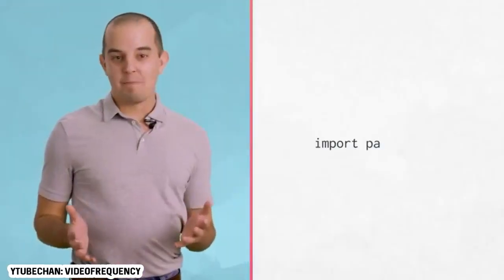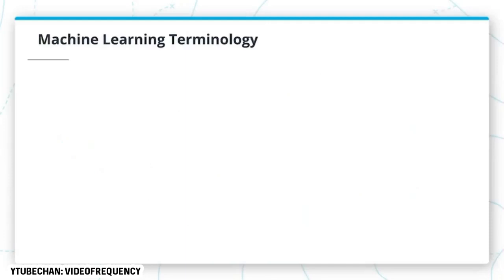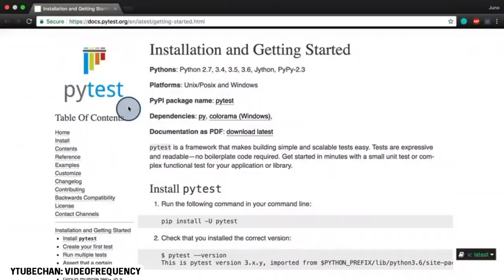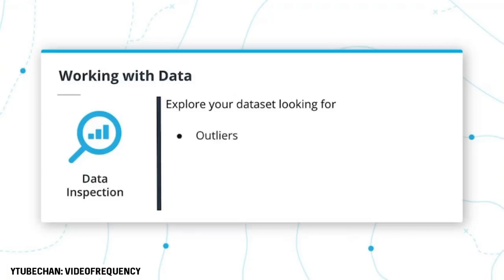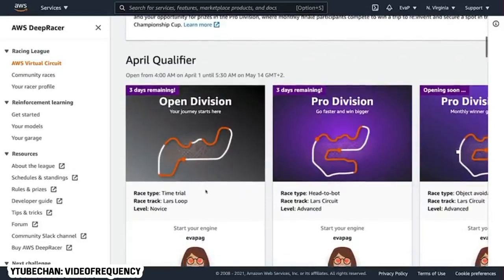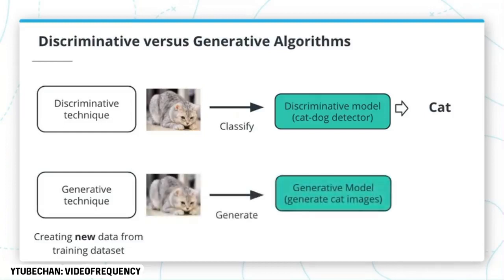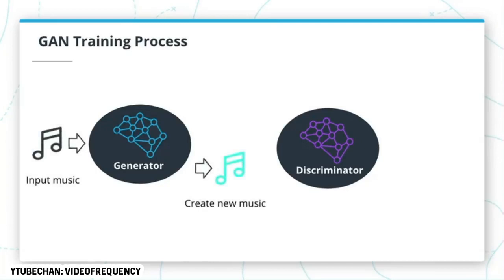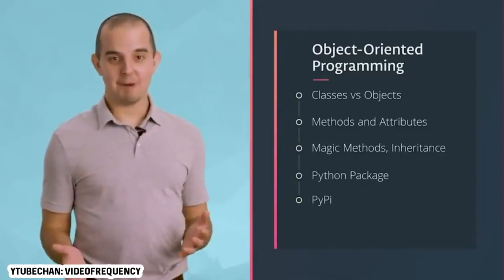AWS Machine Learning Foundations Full Course - Python - Object oriented Programming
Learn what machine learning is and the steps involved in building and evaluating models. Gain in demand skills needed at businesses working to solve challenges with AI.

Learn the fundamentals of advanced machine learning areas such as computer vision, reinforcement learning, and generative AI. Get hands-on with machine learning using AWS AI Devices (i.e. AWS DeepLens, AWS DeepRacer, and AWS DeepComposer).

Learn how to prepare, build, train, and deploy high-quality machine learning (ML) models quickly with Amazon SageMaker and learn object-oriented programming best practices.